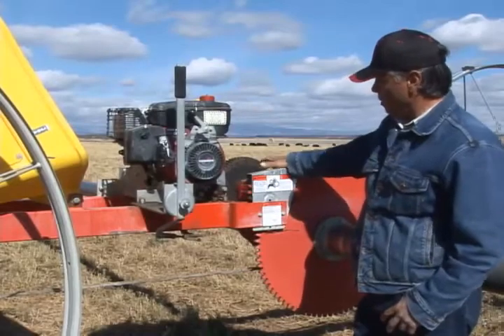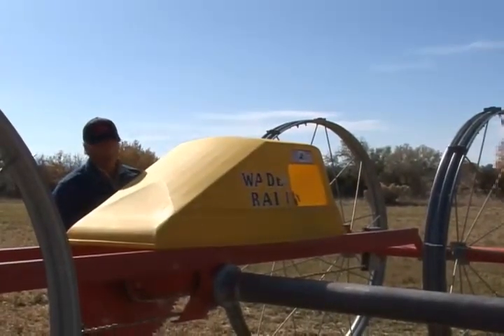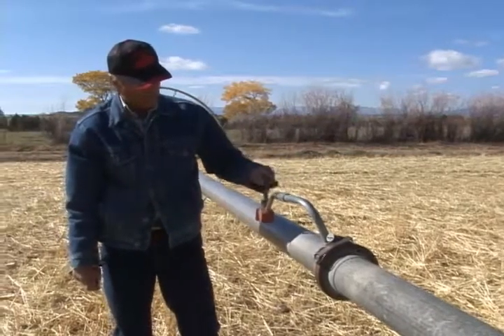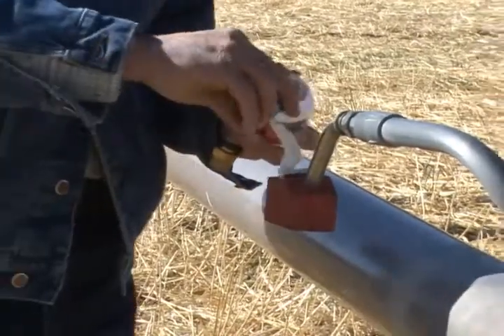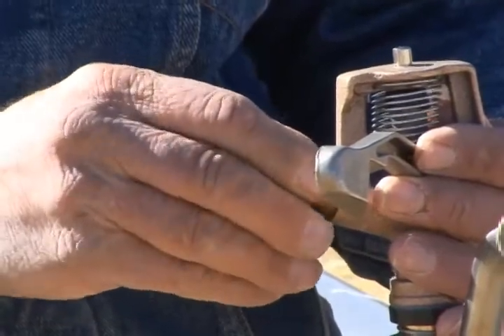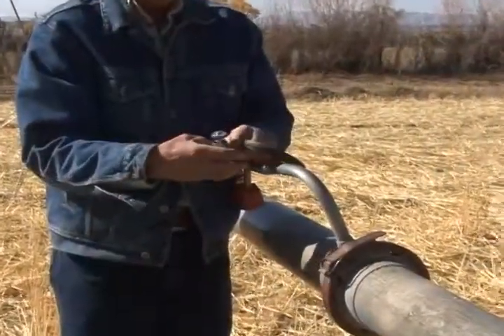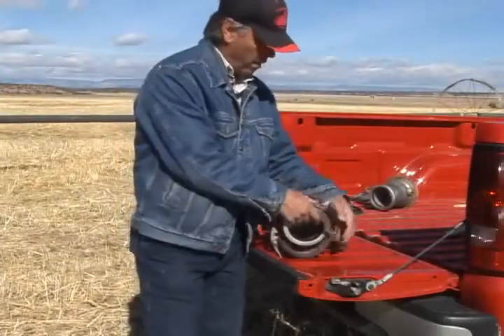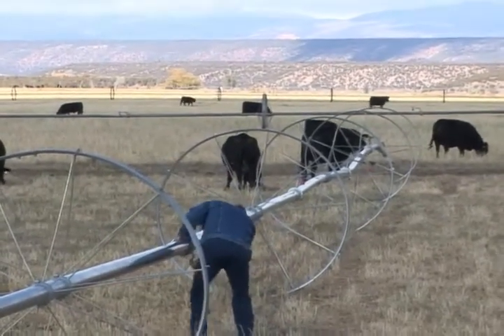IWM-Wheel Line Maintenance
Irrigation Water Management course segment - reviews year-round maintenance measures needed to keep a wheel line irrigation system operating efficientluy.